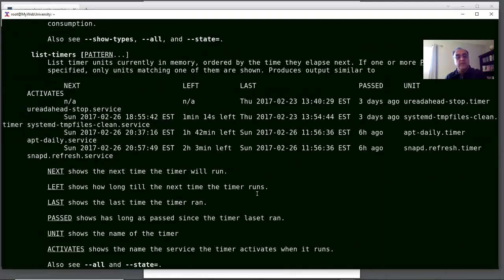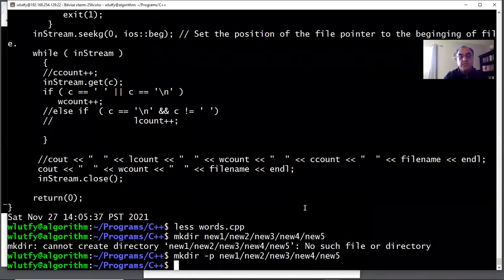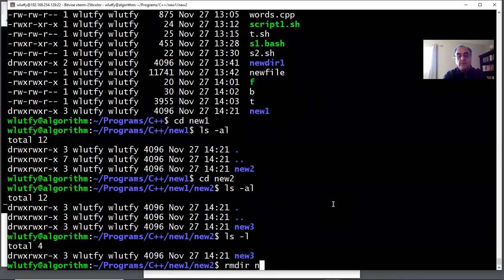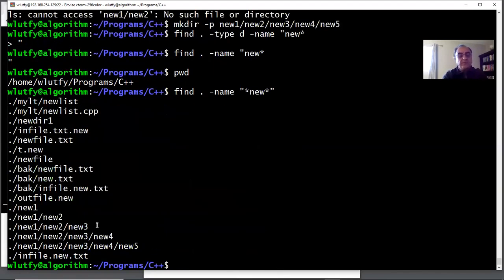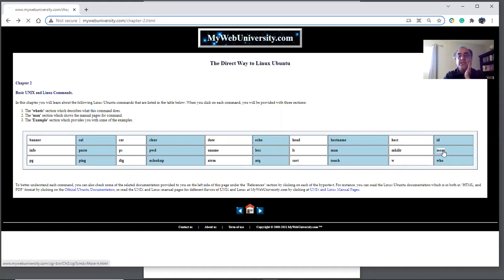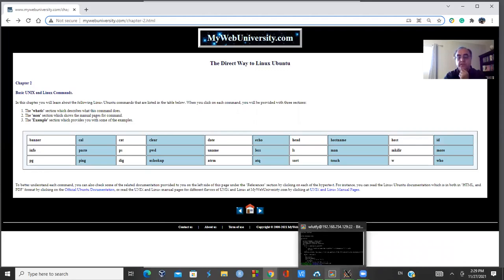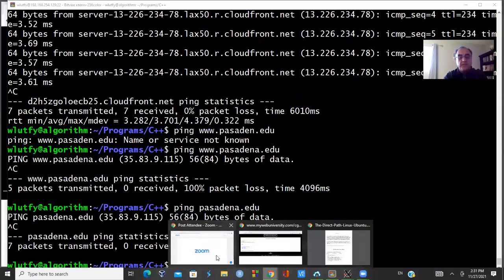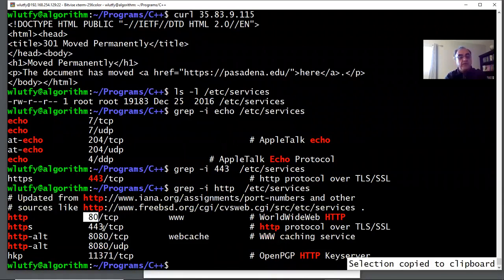Chapter 2 P8 UNIX AND LINUX Basic Commands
pg ping dig nslookup atrm atq sort touch w who Visit our for all free resources. Find our English channel content here YouTube.com/@mywebuniversity

Happy Learning!